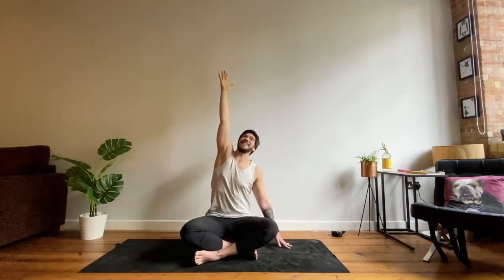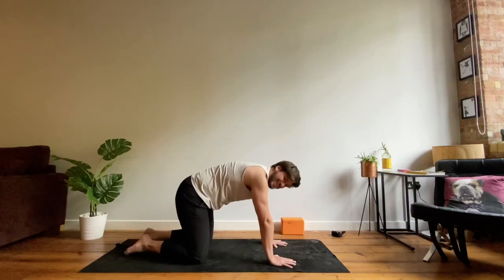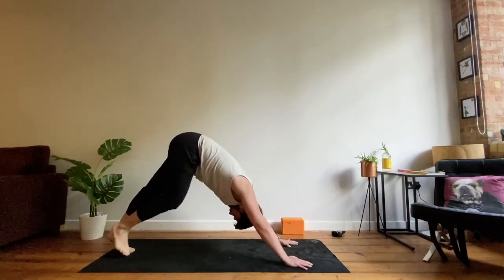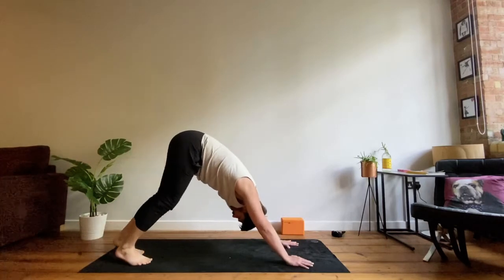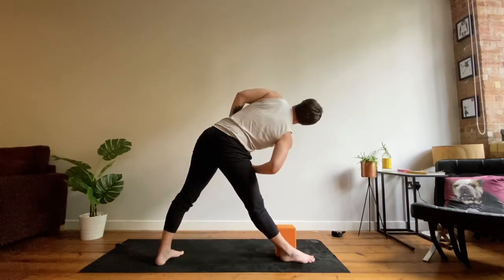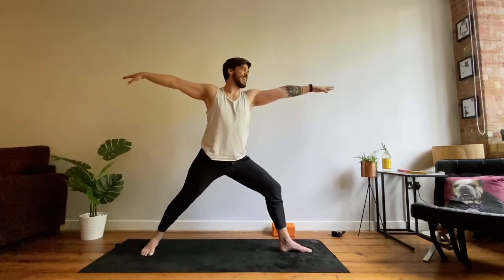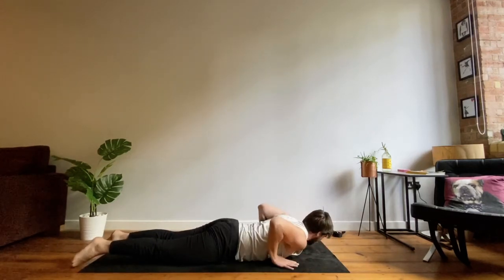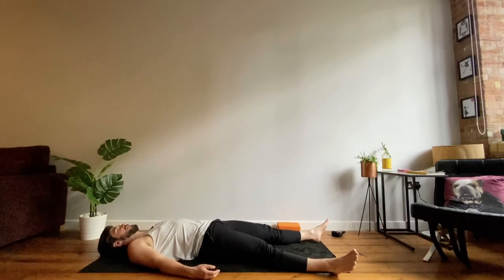BONJOUR YOGA - BY#14 - 23min Beginners Flow 2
Bonjour everyone and welcome to BY#14!

Today I wanted to share another flow for beginners following the first one! It is always good to focus on the basics of yoga and this is what we go through during this class: sun salutations, downward facing dog, warrior poses and finally locust.

This will give you a boost of energy and make you feel like you have a new body! Keep in mind the most important, BREATH.

Get in touch if you have any questions or comments :)